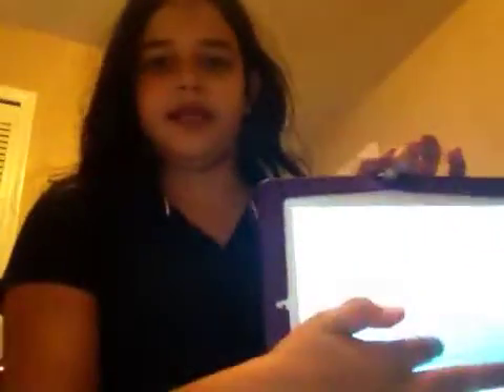What's on my iPad Sara's video